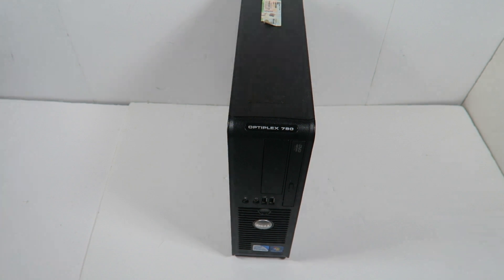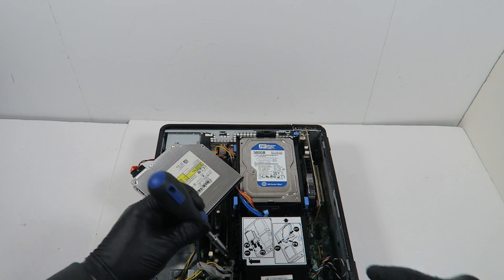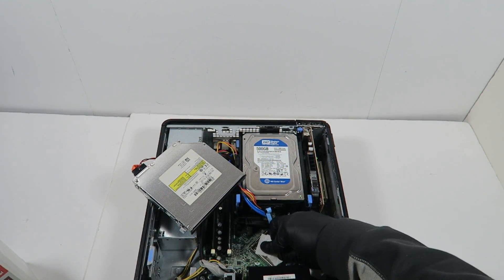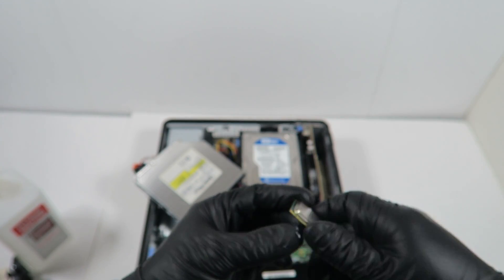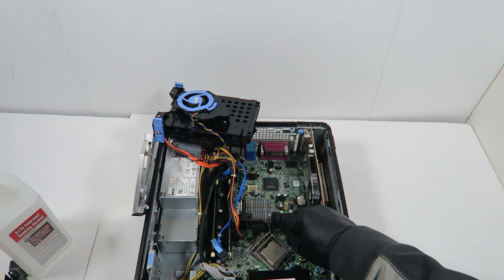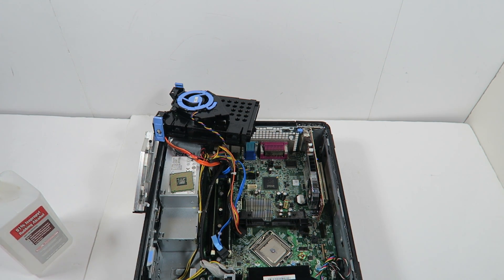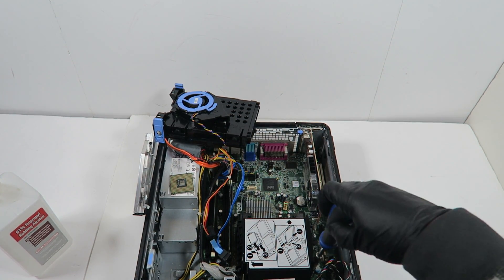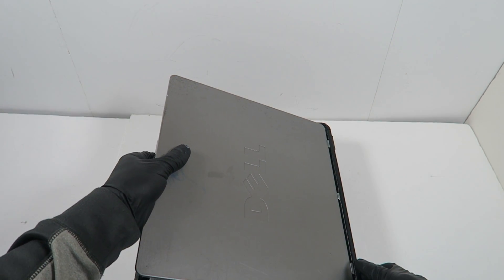Dell Optiplex 780 SFF CPU Upgrade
Processor Upgrade Dell Optiplex 780 Small Form Factor. How to Install Replace Processor.